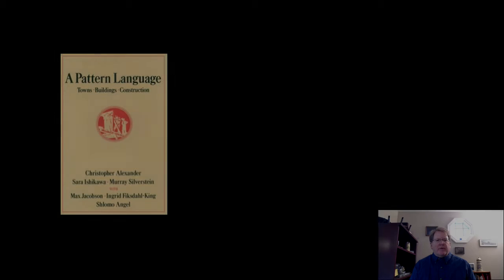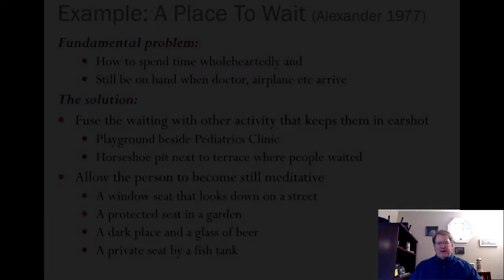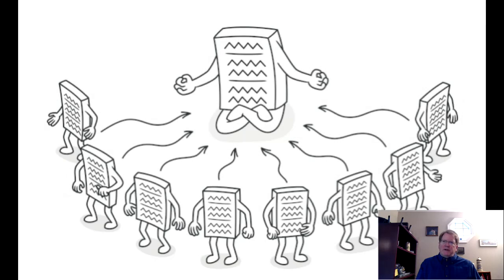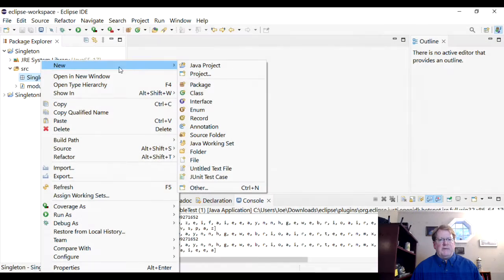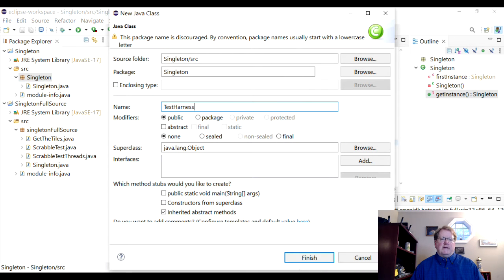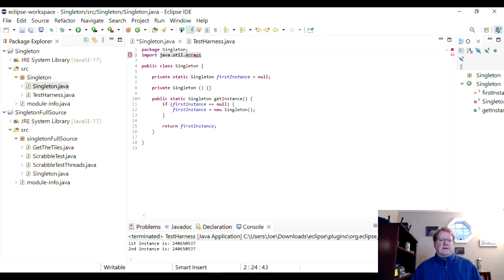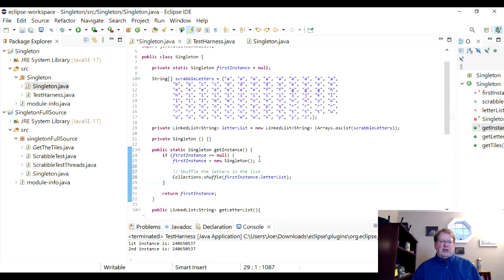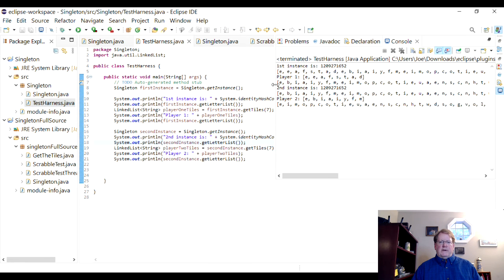ICP Video Contractor Position - Video Submission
This 5 minute video serves as my introduction for consideration for the position.  I discuss design patterns, and the Singleton design patter as part of the submission.  Thanks for considering my qualifications as a match for the position!